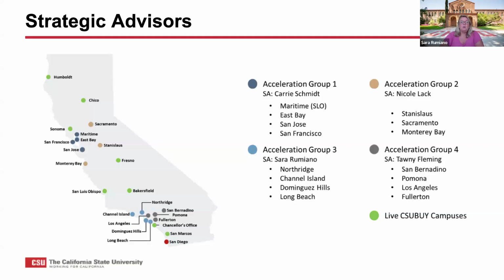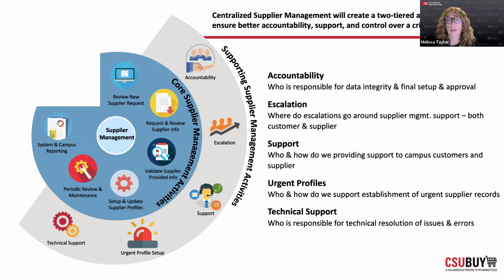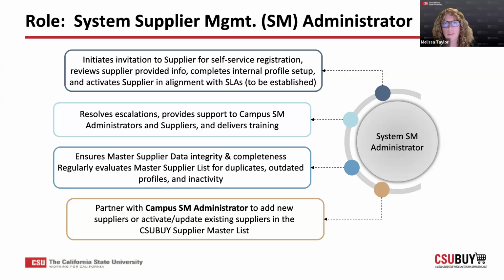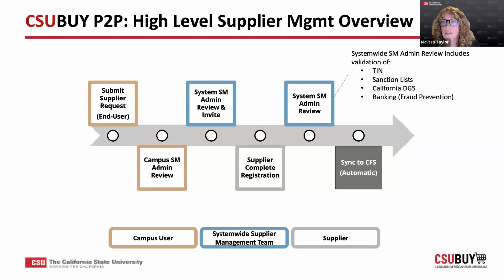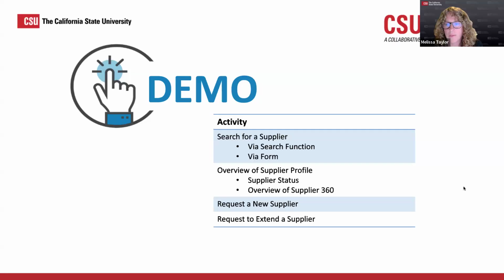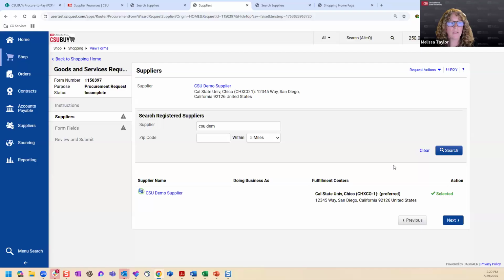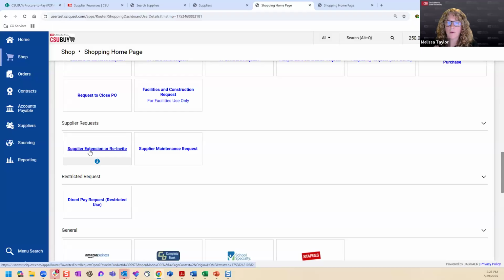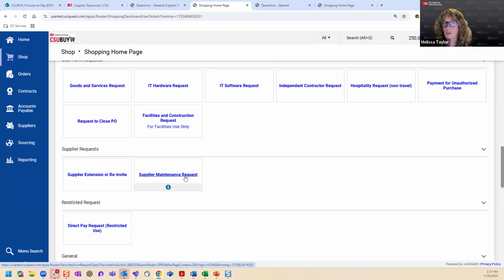CSUBUY P2P Demo Series: Supplier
Overview of the supplier onboarding workstream, including the end-to-end registration process.

Presented on Tuesday, July 29, 2025